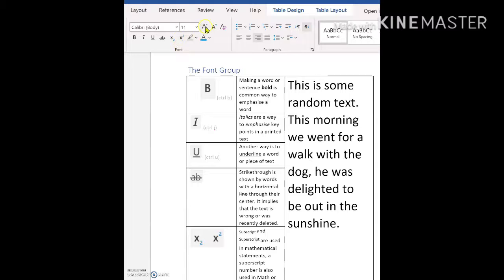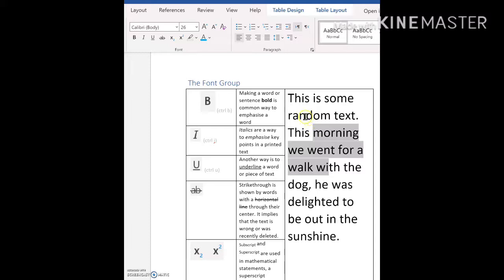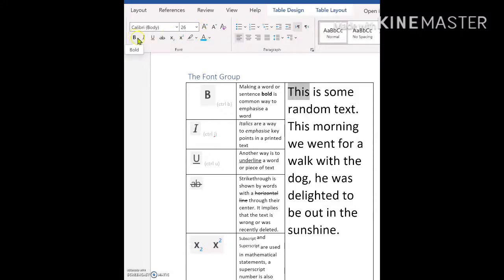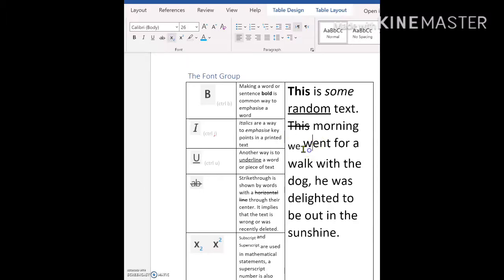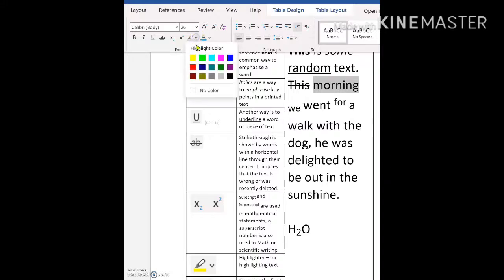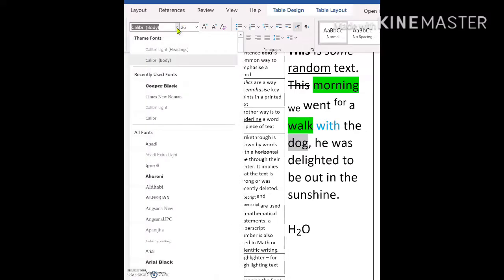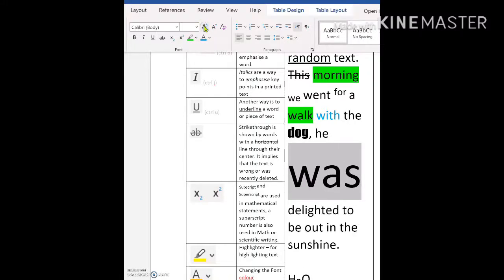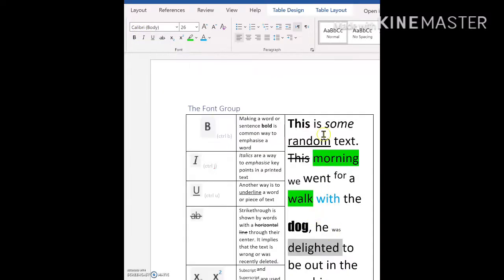The Ribbon - TheFontGroup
Learn about the Font Group of commands on the Office 365 version of Microsoft Word.